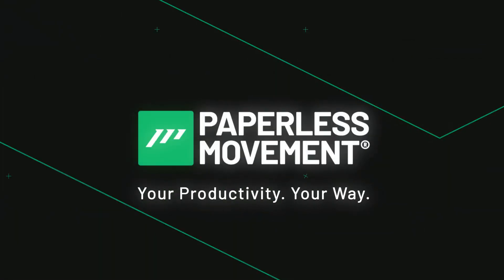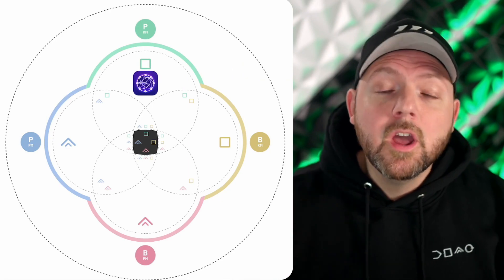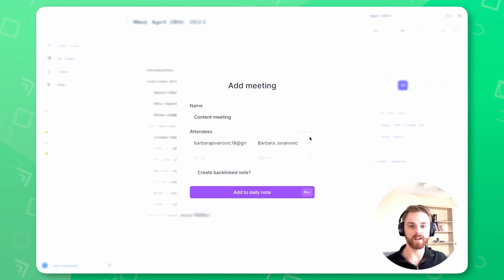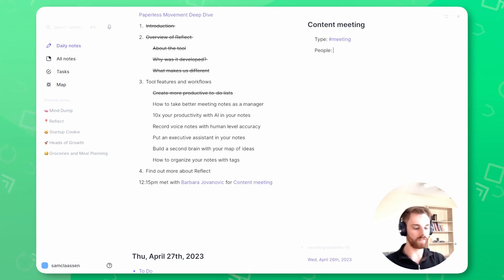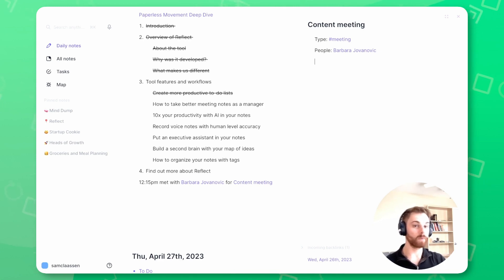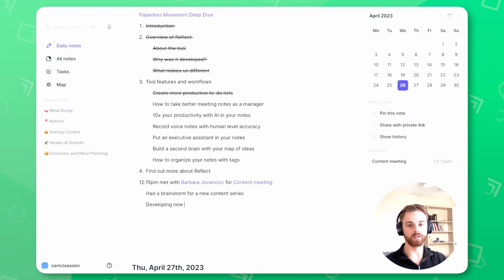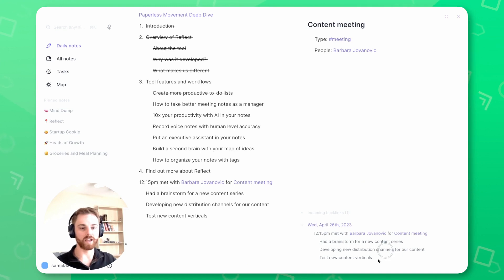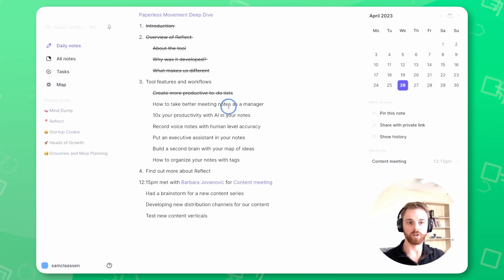How to take Better Meeting Notes as a Manager using AI in Reflect